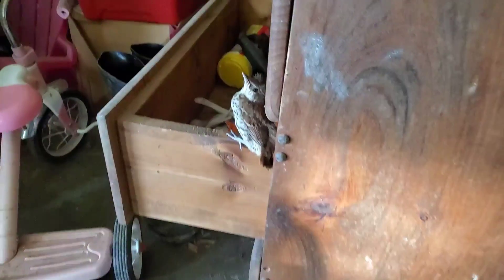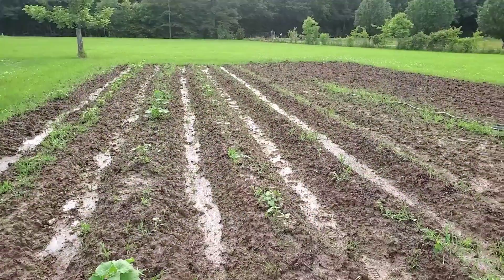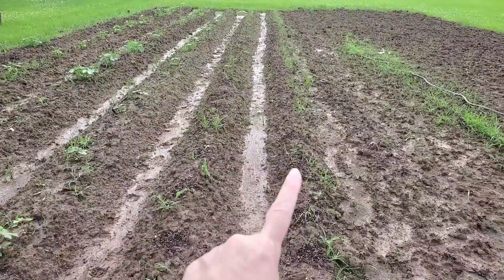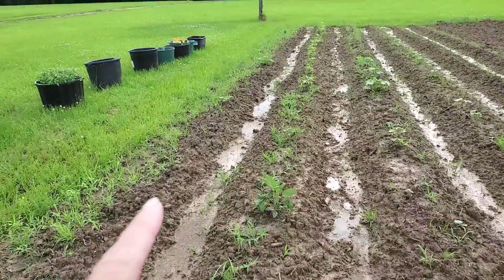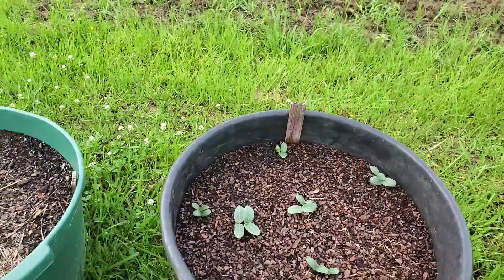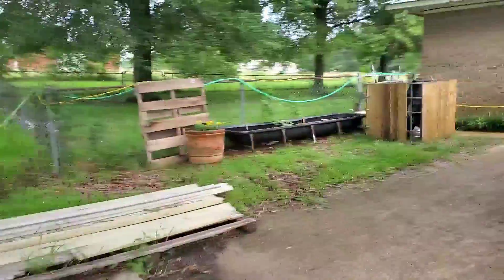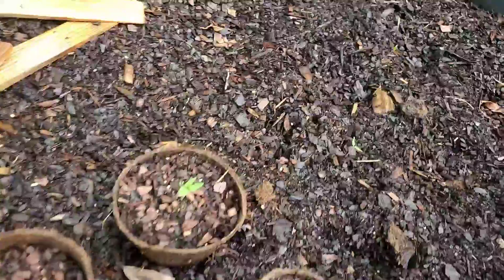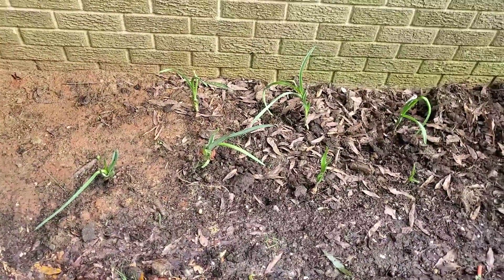GARDEN TOUR!......well, sort of.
We've had so much rain! what did it do to our garden? Come see!